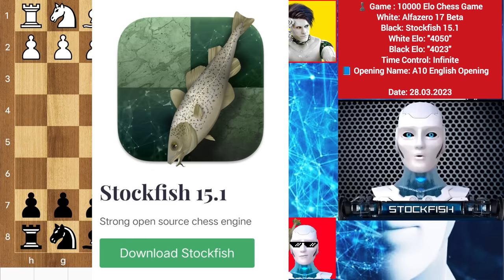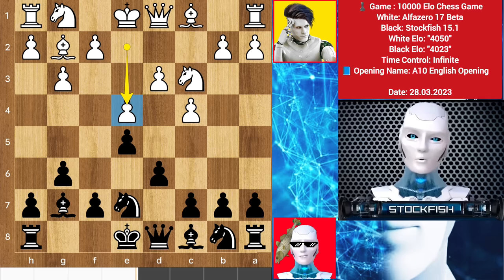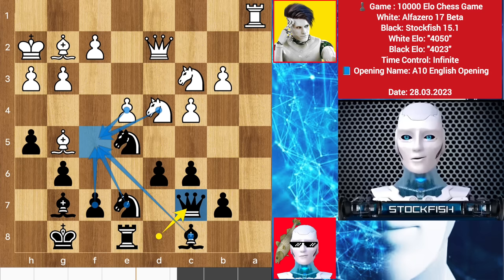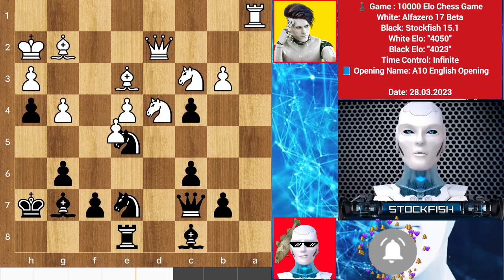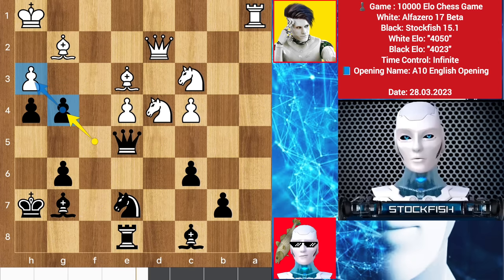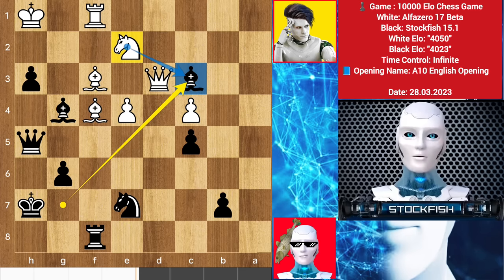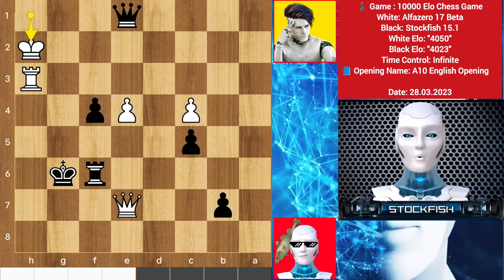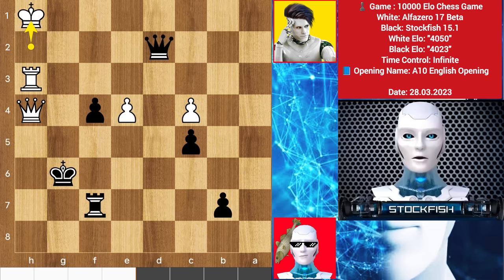10000 Elo Chess | God Stockfish 15.1 (10K Elo) Vs God AlphaZero (10K Elo) | Magnus Twitch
Puzzle 🧩:
[Event "?"]
[Site "Novi Sad"]
[Date "1901.??.??"]
[Round "?"]
[White "Fox"]
[Black "N.N."]
[Result "1-0"]
[Category "Removal of defender"]
[FEN "r1bqr1k1/ppp1bppp/2n3n1/4N2R/2pP1PP1/2PQ4/PP5P/R1B2BK1 w - - 0 1"]
[ECO ""]
[BlackElo ""]
[WhiteElo "1800"]
[Annotator "MEDIUM"]

1. Qxg6 fxg6 (1... hxg6 2. Nxg6 fxg6 3. Bxc4 Qd5 4. Bxd5 Be6 5. Bxe6 Kf8 6. Rh8
) 2. Bxc4 Qd5 3. Bxd5 Be6 4. Bxe6 Kf8 (4... Kh8 5. Nxg6 ) 5. Nd7 1-0

[Brilliant Games of Stockfish and AlphaZero]

PGN-

1. c4 d6 2. Nc3 e5 3. g3 g6 4. Bg2 Bg7 5. d3 Ne7 6. e4 Nd7 7. Nge2 a5 8. O-O h5
9. Bg5 c6 10. d4 exd4 11. Nxd4 a4 12. Qd2 Ne5 13. b3 axb3 14. axb3 Rxa1 15. Rxa1
O-O 16. h3 Re8 17. Kh2 Qc7 18. Bf4 Kh7 19. Be3 h4 20. g4 d5 21. f4 dxc4 22. fxe5
Qxe5+ 23. Kh1 f5 24. bxc4 fxg4 25. hxg4 c5 26. Nde2 Bxg4 27. Rf1 h3 28. Bf3 Rf8
29. Bf4 Qh5 30. Qd3 Bxc3 31. Qxc3 g5 32. Kh2 Bxf3 33. Rxf3 Qg4 34. Rxh3+ Kg6 35.
Qd3 gxf4 36. Qd6+ Rf6 37. Qxe7 Qxe2+ 38. Kh1 Qe1+ 39. Kh2 Qf2+ 40. Kh1 Qf1+ 41.
Kh2 Qf2+ 42. Kh1 Qe1+ 43. Kh2 Qe2+ 44. Kh1 Qd1+ 45. Kh2 Qd2+ 46. Kh1 Qd1+ 47.
Kh2 Qd2+ 48. Kh1 Qc1+ 49. Kh2 Qb2+ 50. Kh1 Qb1+ 51. Kh2 Qc2+ 52. Kh1 Qc1+ 53.
Kh2 Qb2+ 54. Kh1 Qb1+ 55. Kh2 Qa2+ 56. Kh1 Qa1+ 57. Kh2 Qa2+ 58. Kh1 Qa1+ 59.
Kh2 Rf7 60. Qh4 Qb2+ 61. Kh1 Qc1+ 62. Kh2 Qd2+ 63. Kh1 Qc1+ 64. Kh2 Qd2+ 65. Kh1
1/2-1/2

2) Follow The Rule number 1 😉